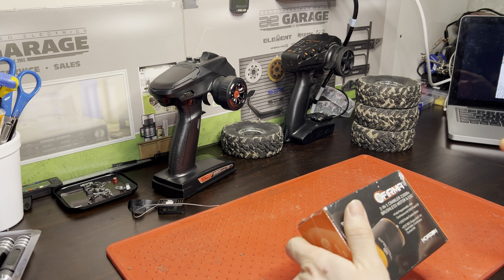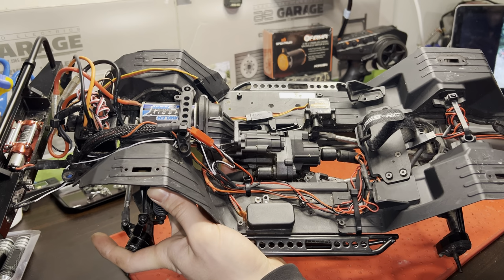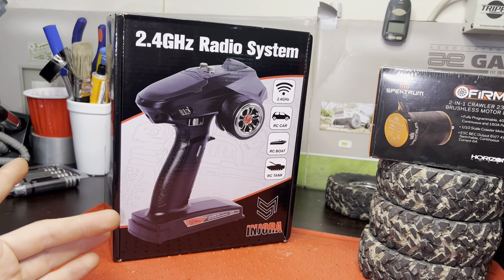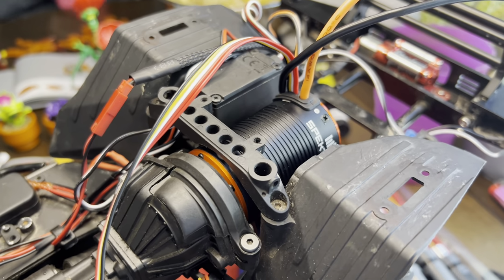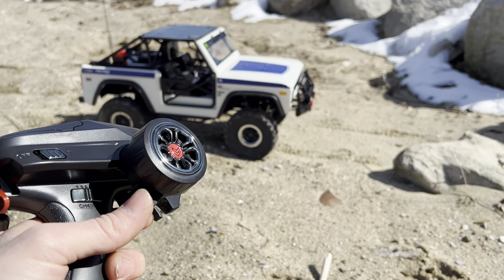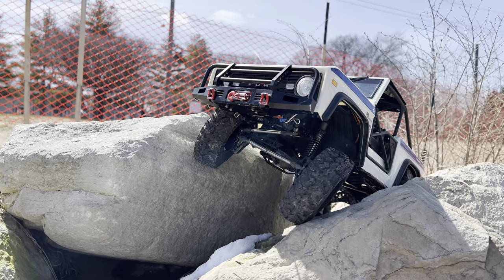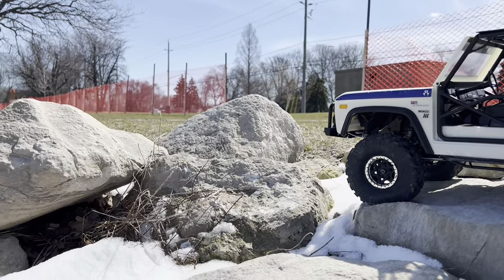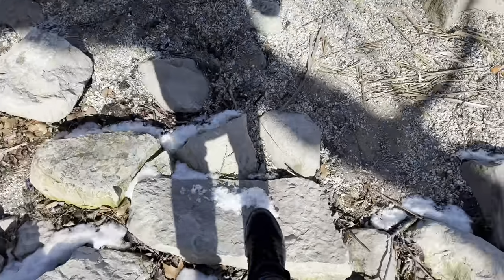Axial SCX10 iii gets a NEW Spektrum Firma 2-in-1 Motor and ESC!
Hey guys!  Thanks for checking out the video.

So last video I smoked the motor in my Axial SCX10 iii bronco, so we’re upgrading it! We’re installing this spektrum firma 2-in-1 2300Kv motor and esc!

After running it I was super happy with how smooth it was felt like I noticed it getting a bit hot but I might need to go in a program a couple things, but was happy overall!